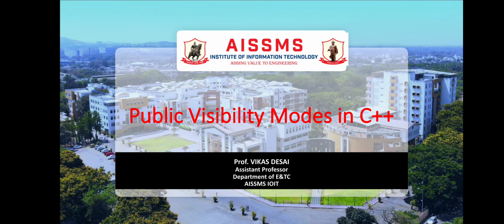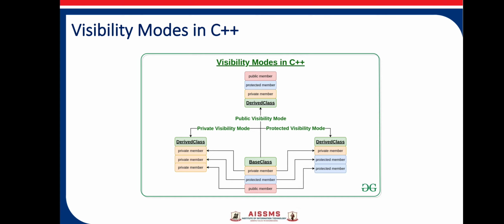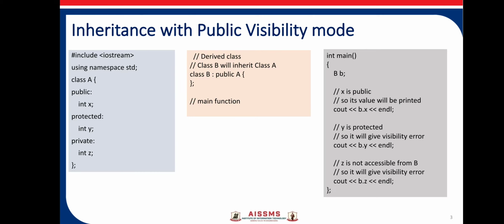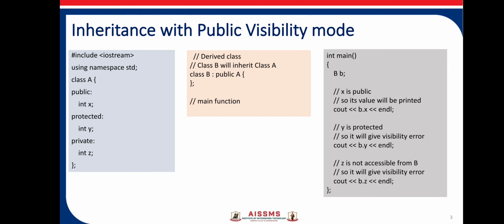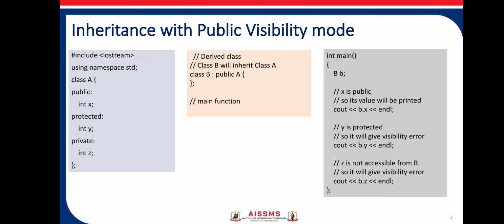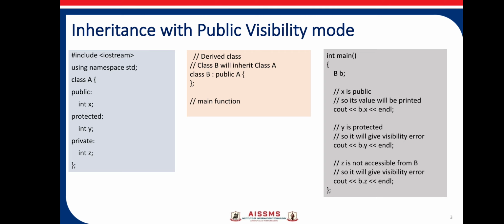Public Visibility Mode in C++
Video by : Mr. V. J. Desai
Class: SE E&TC
Subject: Object-Oriented Programming.
Description: Public Visibility Mode in C++